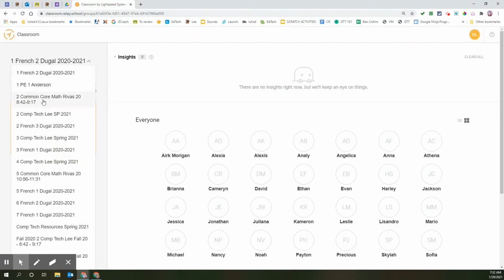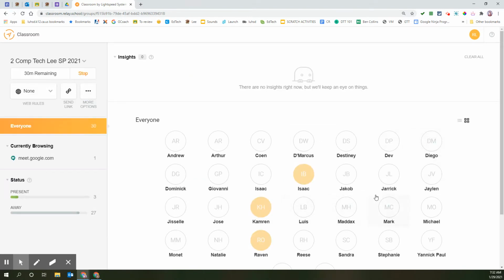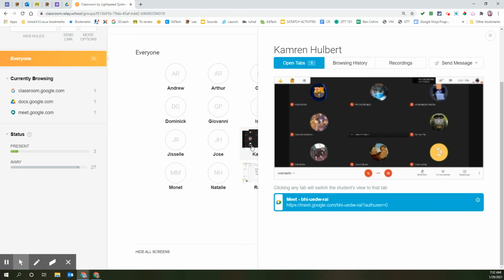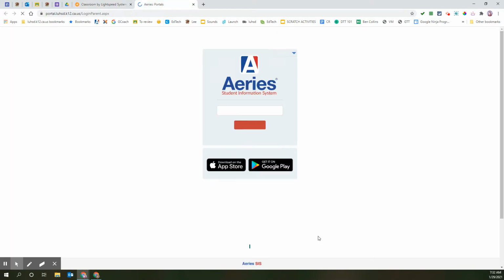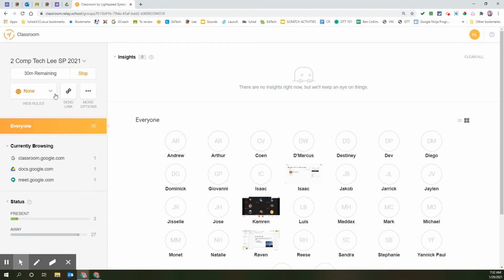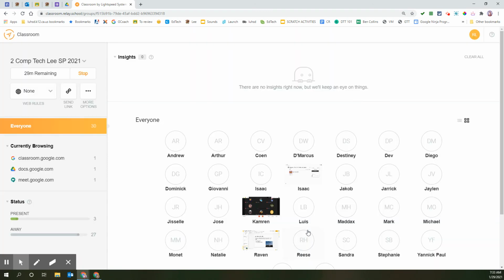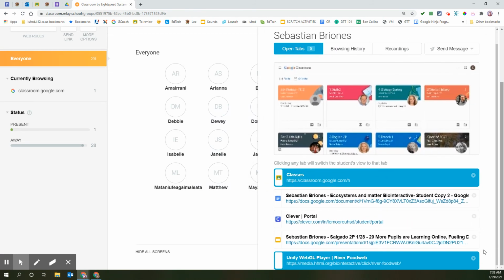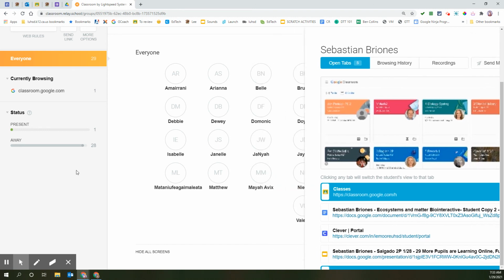Classroom.relay.school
Getting started (the classes are listed as they are in Google Classroom)